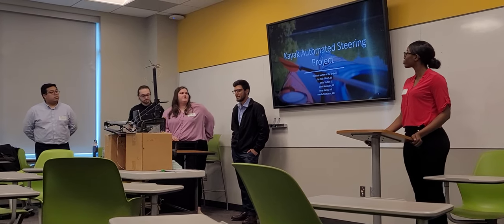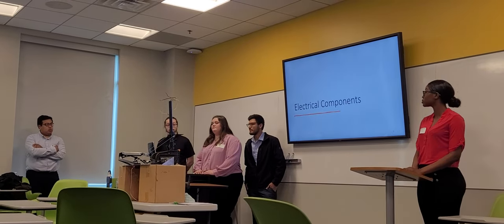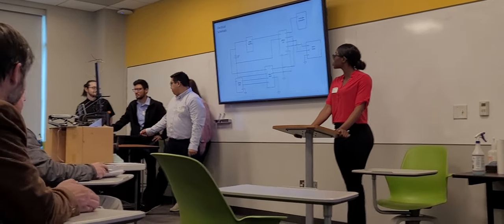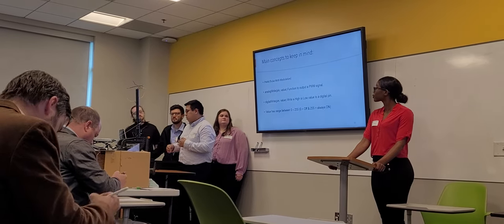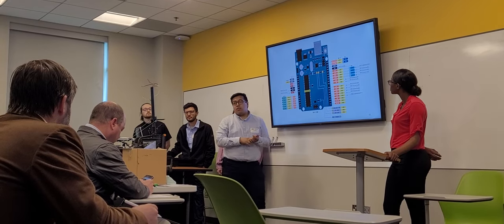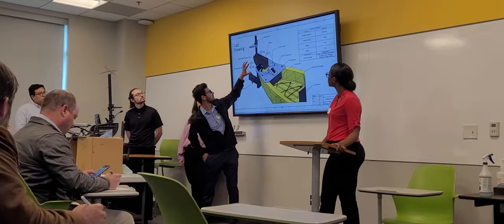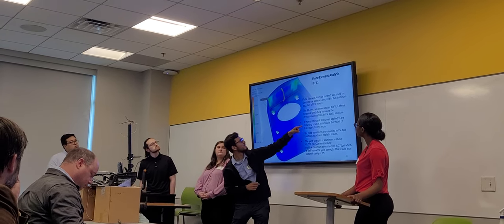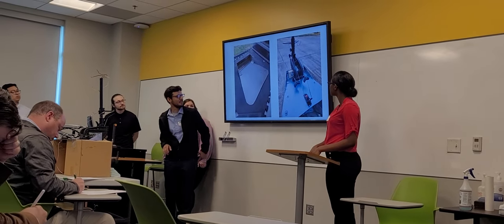Kayak Automated Steering Project